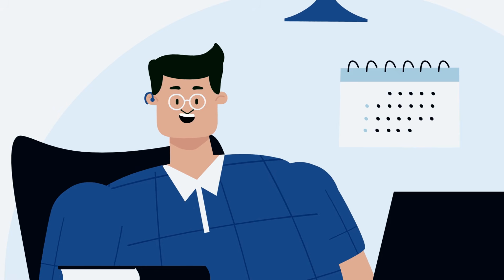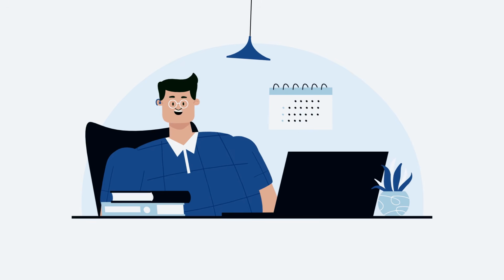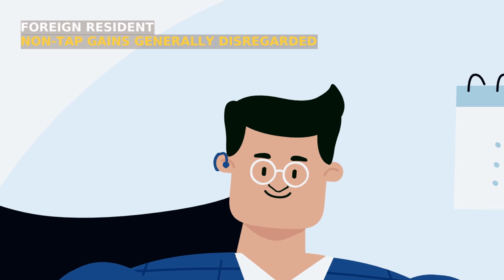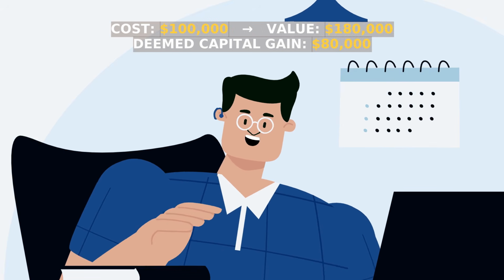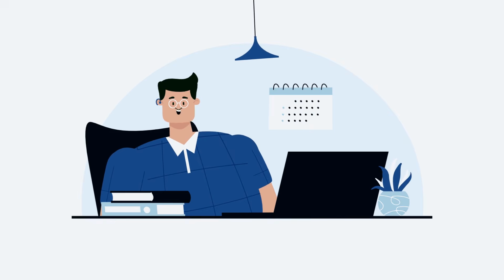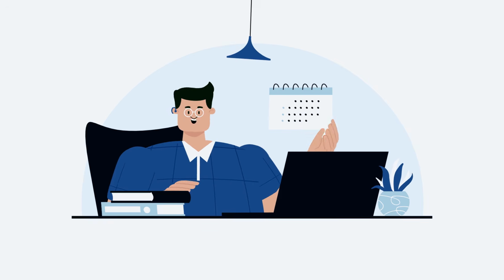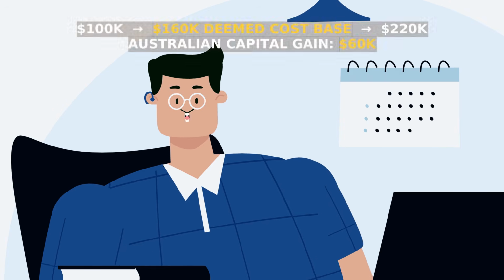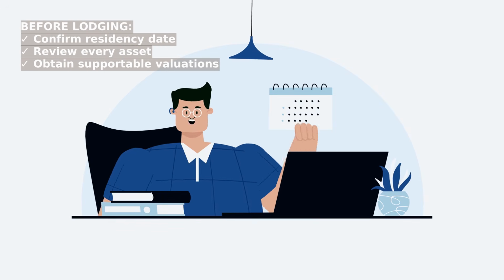Leaving Australia? You Could Trigger CGT Without Selling Anything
Can leaving Australia trigger capital gains tax even if you have not sold your investments?

In some circumstances, yes.

When an individual stops being an Australian tax resident, CGT event I1 may treat certain non-TAP assets—such as ordinary portfolio shares—as if they were sold at market value immediately before Australian residency ended.

In this video, we explain:

• What taxable Australian property, or TAP, means
• When foreign residents may disregard Australian CGT on non-TAP assets
• How the deemed disposal rules work when leaving Australia
• The choice to recognise or defer a departure gain
• How the departure-year tax return can evidence that choice
• How deemed acquisition may apply when becoming an Australian tax resident
• Why market valuations and the correct residency date are essential

Chapters:

00:00 CGT without an actual sale
00:15 Tax residency versus visa status
00:30 Taxable Australian property
01:03 CGT event I1 and deemed disposal
01:15 Departure CGT example
01:36 Recognising versus deferring the gain
01:50 How the tax return evidences your choice
02:09 Becoming an Australian tax resident
02:27 Deemed acquisition example
03:12 Practical steps before lodging

If you are moving into or out of Australia, consider your tax residency, investment portfolio and available choices before lodging the relevant tax return.

This video provides general information only and does not constitute tax, legal or financial advice. Australian residency and CGT rules are complex, and your outcome will depend on your individual circumstances.